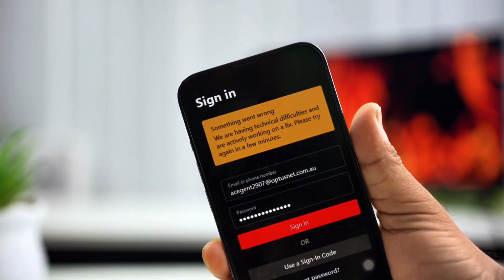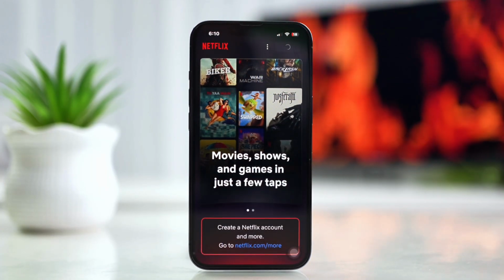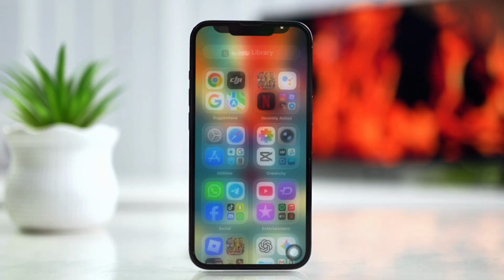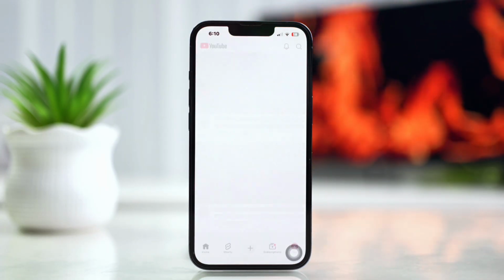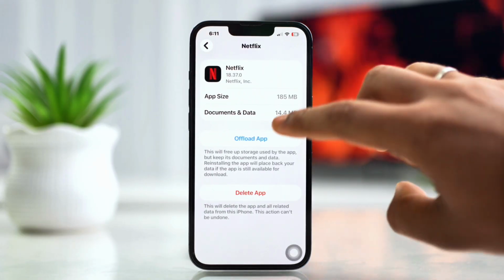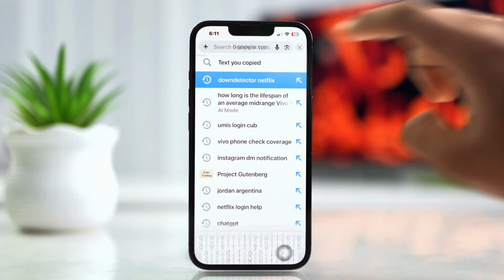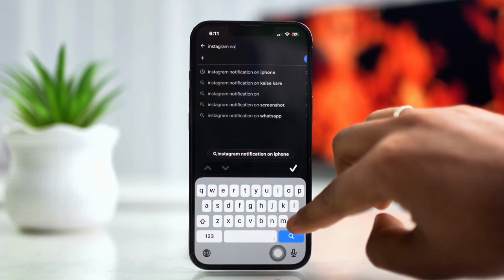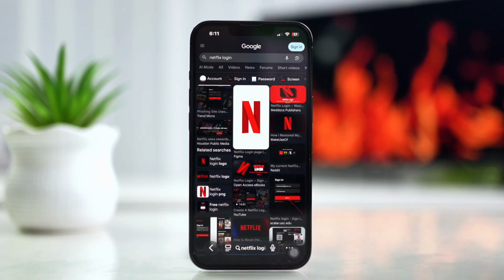Can't Log Into Netflix on iPhone? Try This Fix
Fix Netflix login issues on your iPhone quickly with this step-by-step guide. Learn how to resolve authentication errors and sign in today.

If you are struggling to access your account, this tutorial walks you through the most common reasons for Netflix login issues. It is designed for iPhone users who are stuck on the sign-in screen or experiencing app errors. We cover simple checks like verifying password capitalization and ensuring your credentials are typed correctly within the app interface.

Beyond checking your password, this video provides practical troubleshooting steps for your device settings. You will learn how to verify your phone storage and check your network configuration, which are often the culprits when the Netflix app fails to connect. By following these steps, you can eliminate common connectivity barriers and get back to streaming your favorite content.